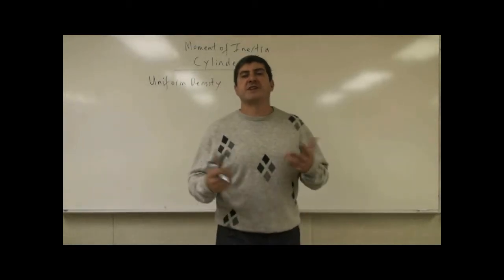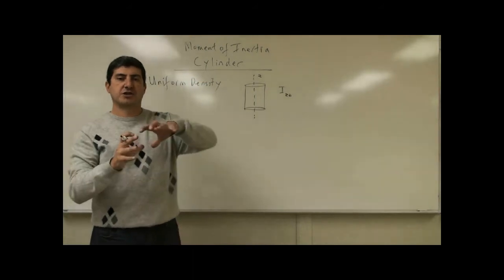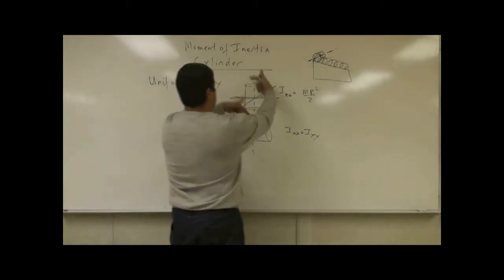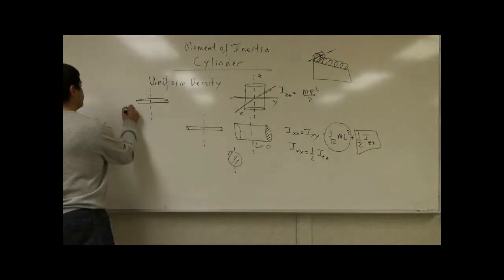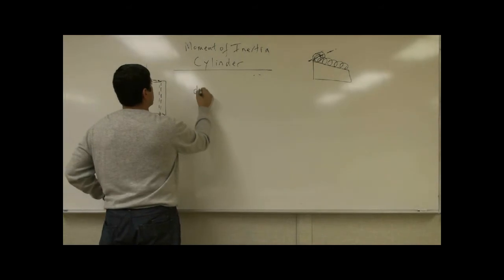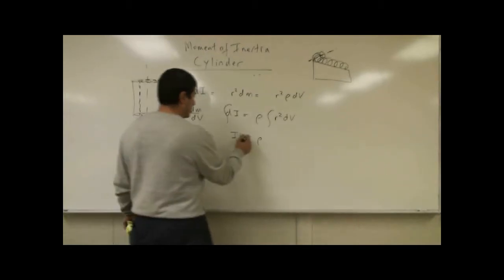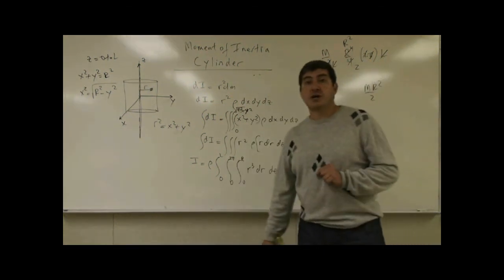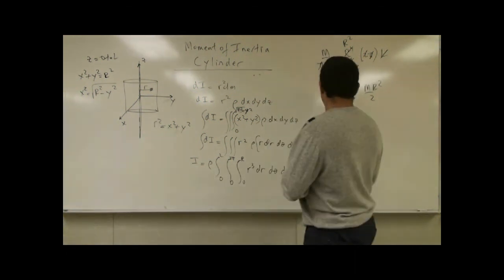MomentOfInertiaCylinderUniformPart1.avi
This video shows how to compute the different Moment of Inertias for a uniform cylinder using a single or triple integrals.  (Part 1)